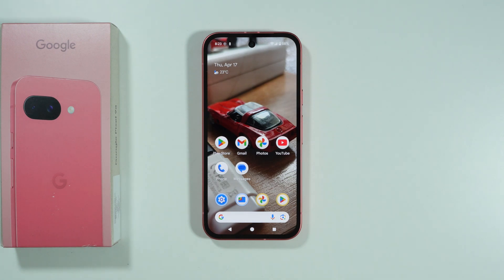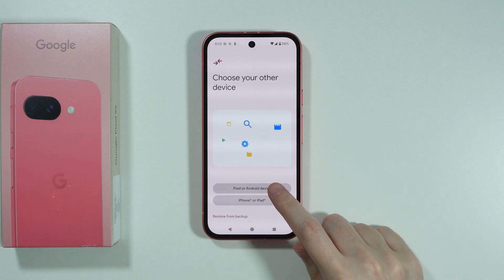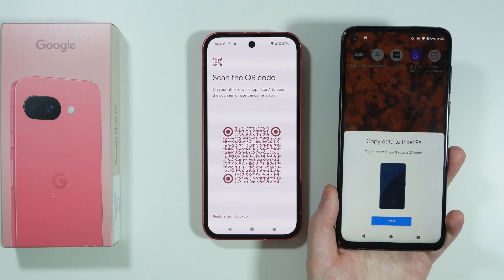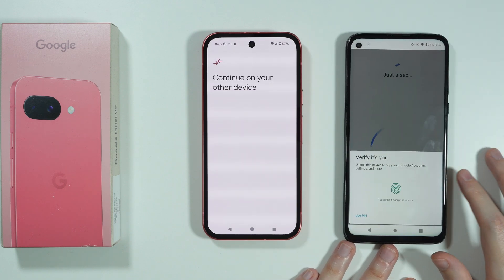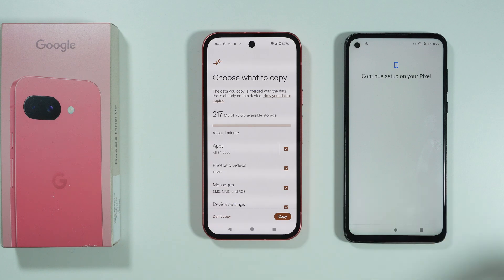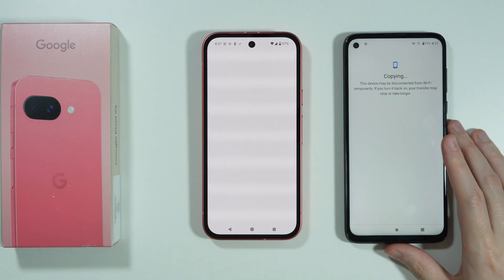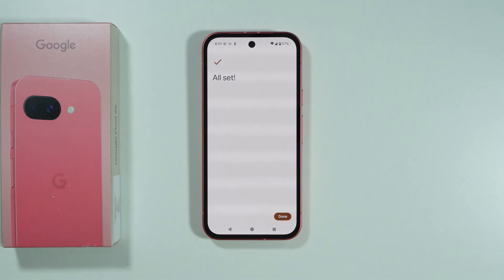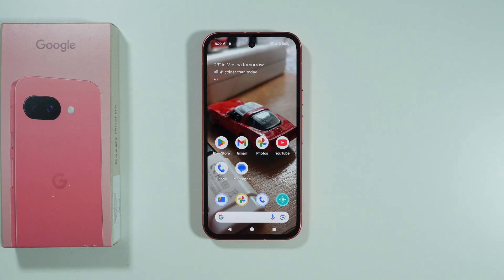Google Pixel 9a: How to Copy Data from Another Device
Need to move your files, photos and settings to your new Google Pixel 9a? This step-by-step tutorial shows you multiple methods to copy data from any Android or iPhone device. Learn how to use the Pixel setup tool, Google One backup, or a USB cable to transfer contacts, messages, apps, media files and more to your Pixel 9a. Discover the fastest ways to migrate your important data while maintaining all your preferences and customizations. Whether you're upgrading from an old phone or switching platforms, this guide makes setting up your Google Pixel 9a with all your existing data quick and effortless.